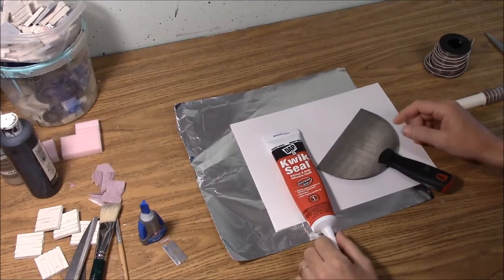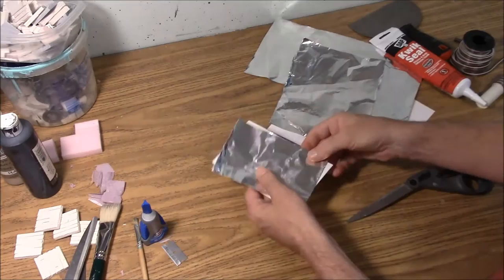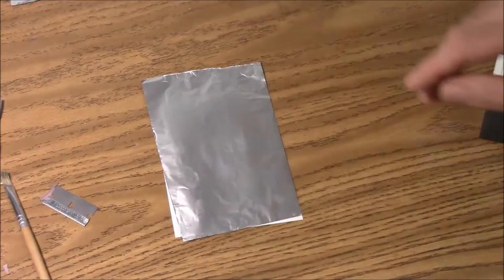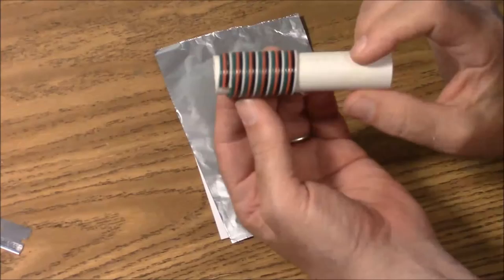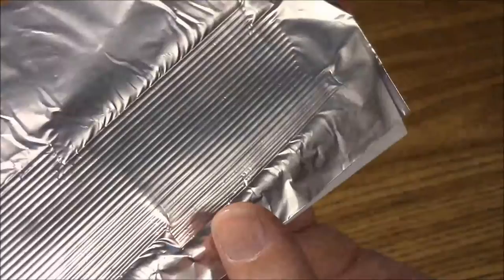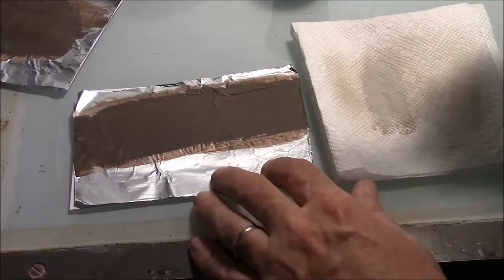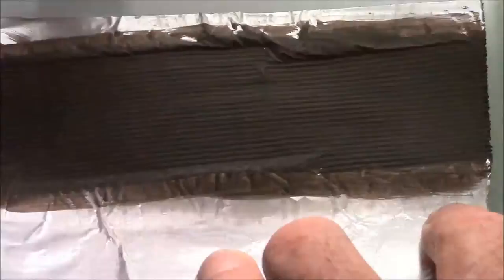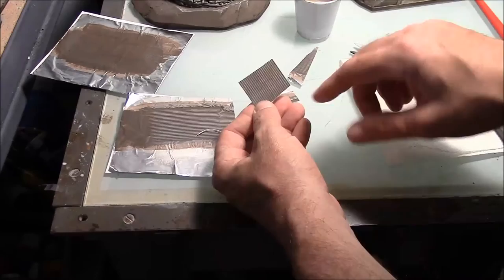Hirst Arts Tutorial on Making Corrugated Tin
This video describes how to make 28mm scale corrugated tin for your models and dioramas.